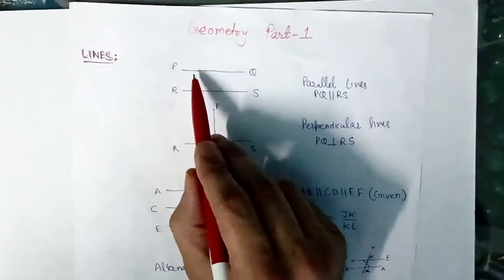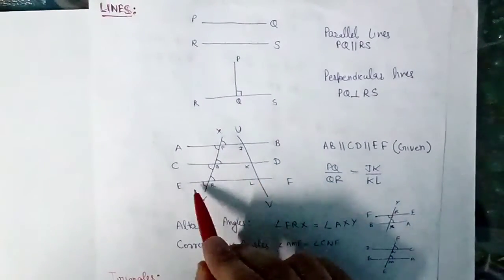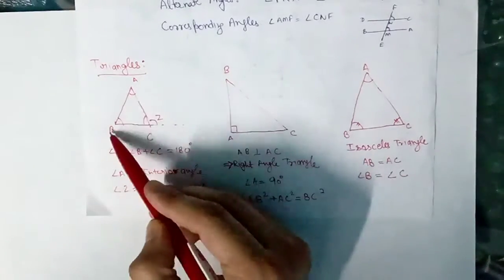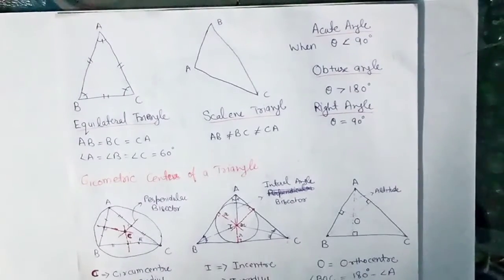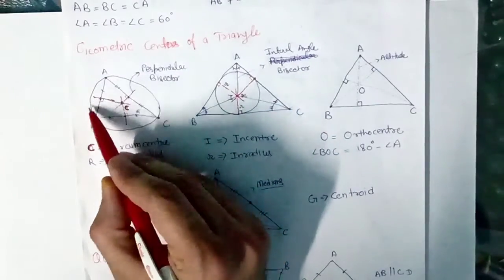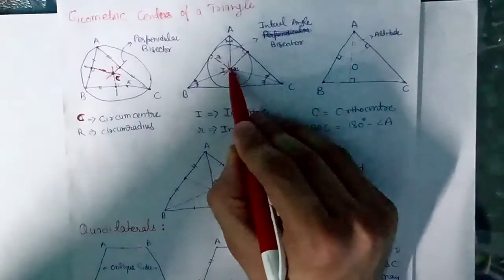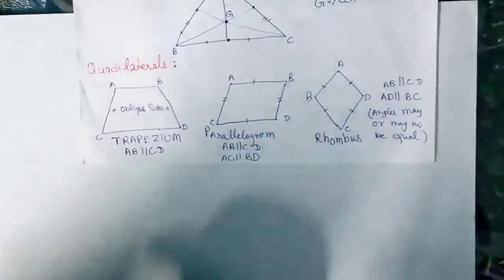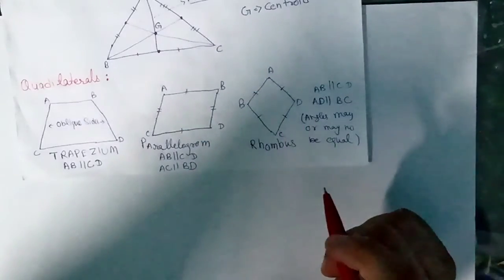Geometry Basis Part-1 | Lines and Triangles | All Grades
This Topic Covers Lines, Types of Triangles and Types of Quadrilateral.
PDF link for Notes:
Avaiable soon!